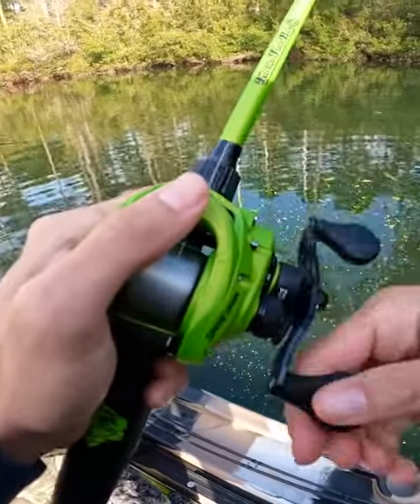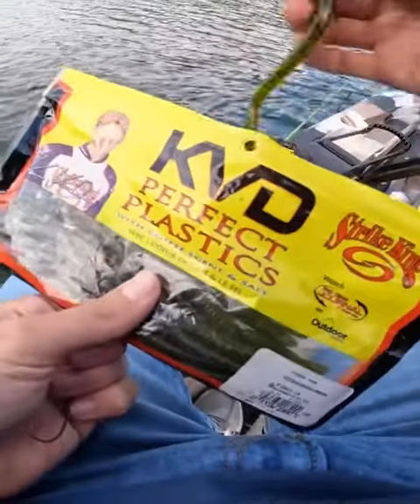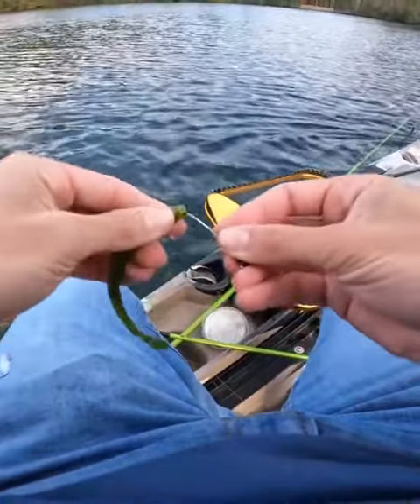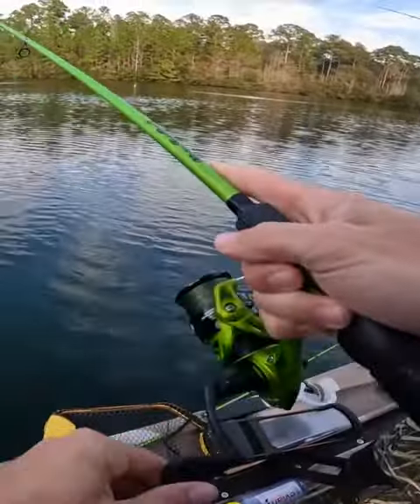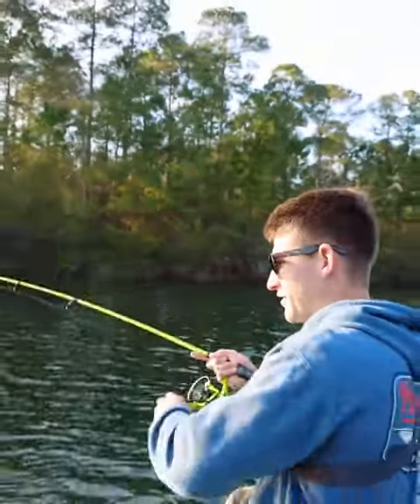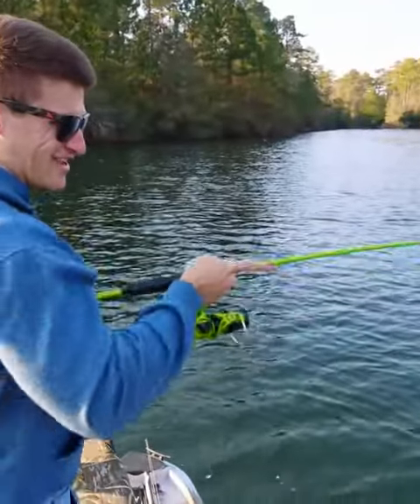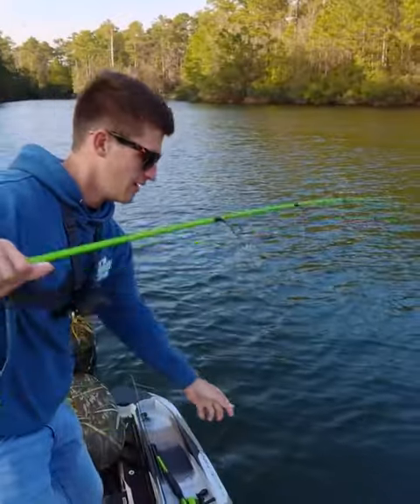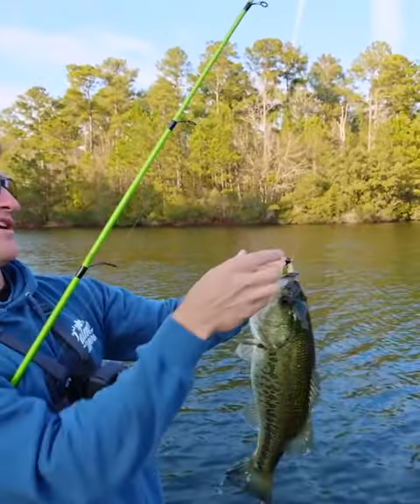This SMALL Pond is LOADED w/ GIANT Bass! (Bank Fishing)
In this bass fishing video we go fishing in small ponds for giant bass with big worms! It's been a minute since I've filmed a bank fishing video so I hope y'all enjoy. Do you like the pond fishing videos? Do you like the giant bass fishing videos? Do you want to see more bank fishing videos? Let me know if you like these bass fishing videos / pond fishing videos. Also leave your feedback on the bank fishing videos / giant bass fishing videos. Now lets go fish this small pond that is loaded with giant bass!